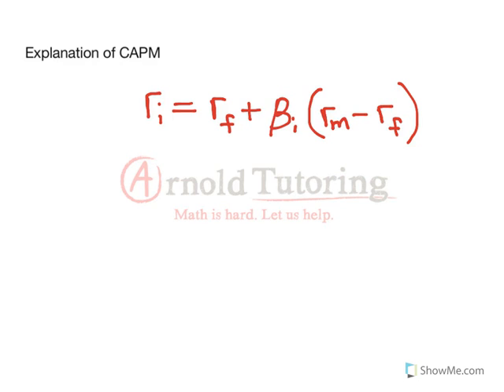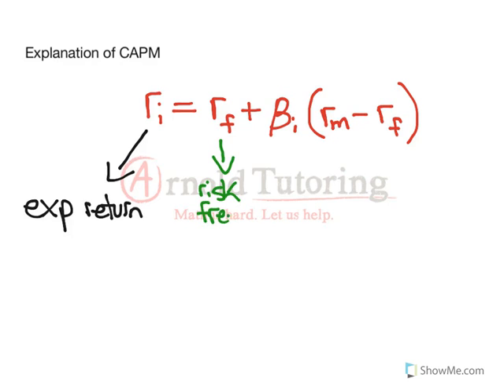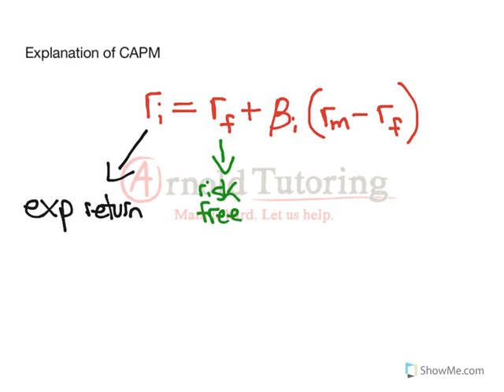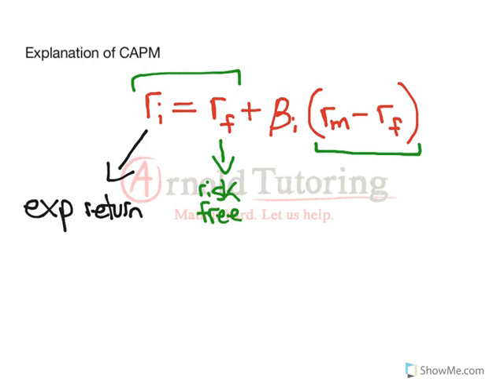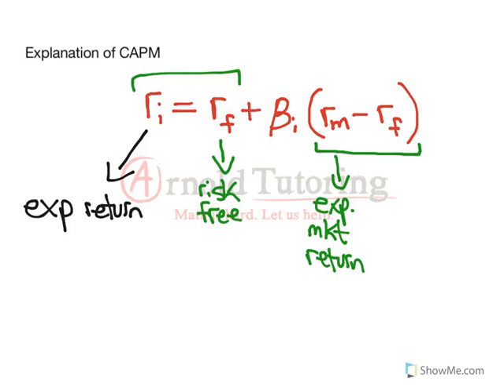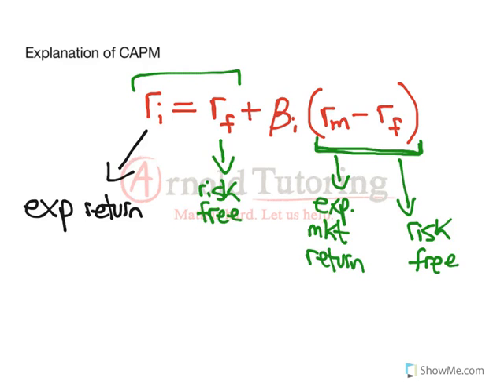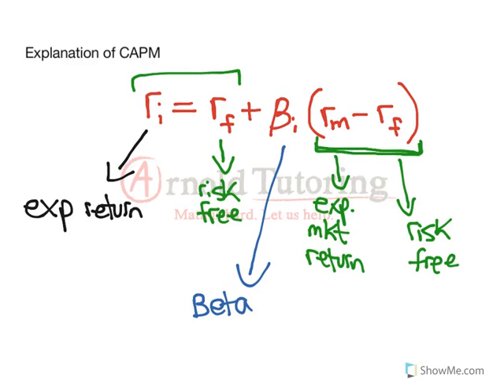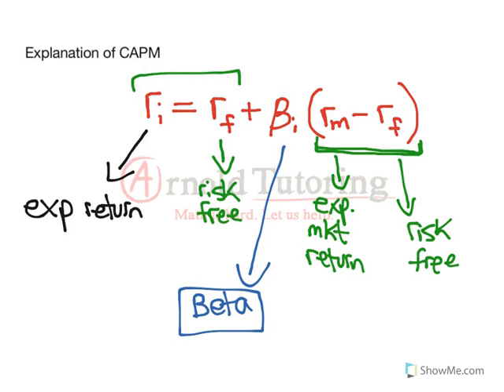What is CAPM?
A clear explanation of Capital Asset Pricing Model for any finance student.